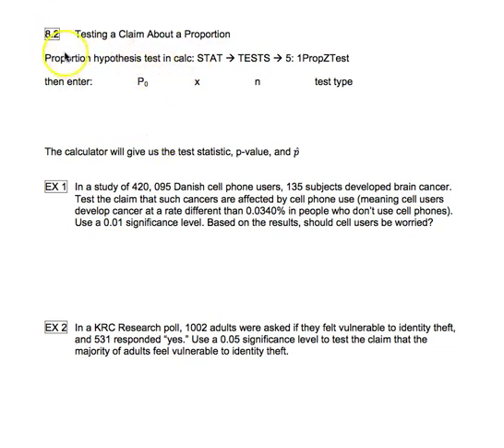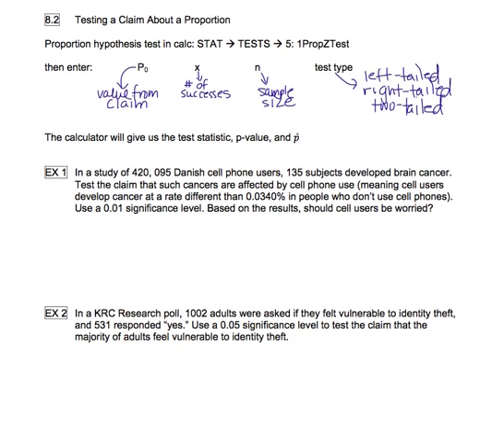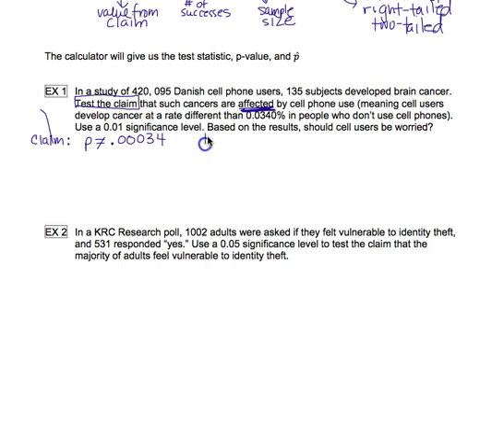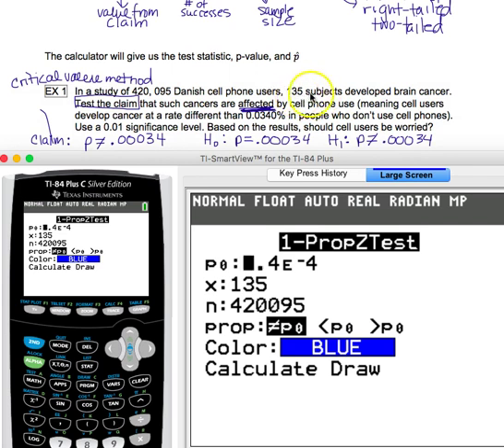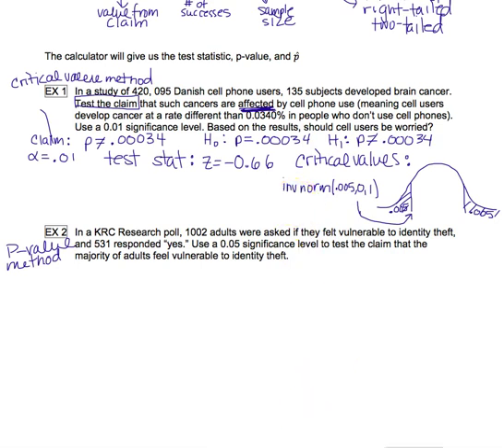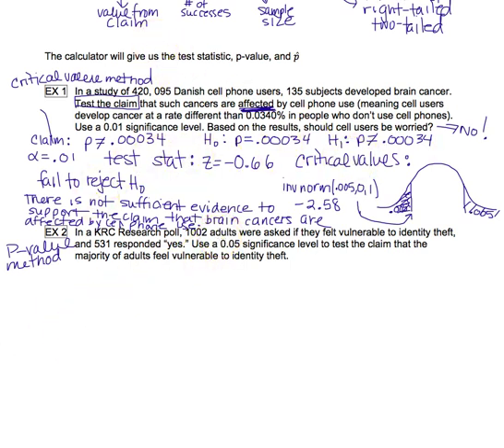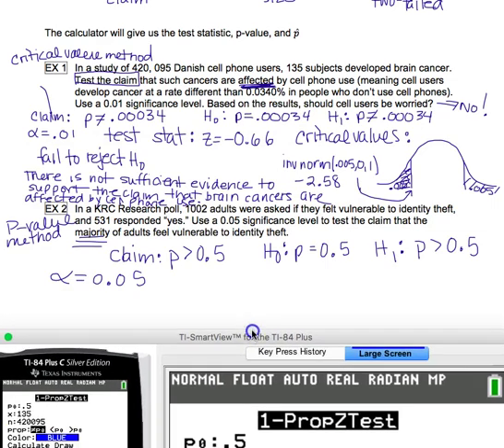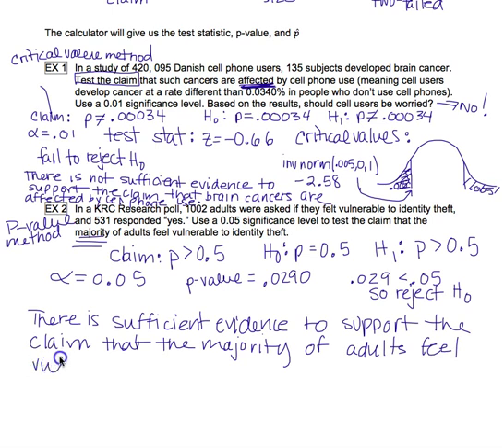Math 130: 8.2 Testing a Claim About a Proportion